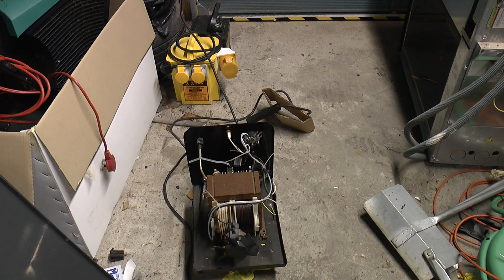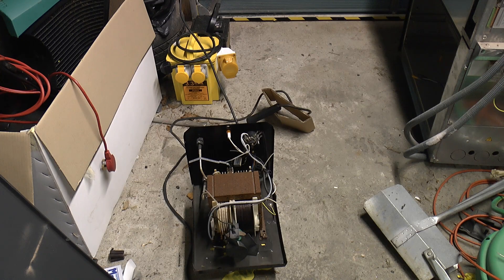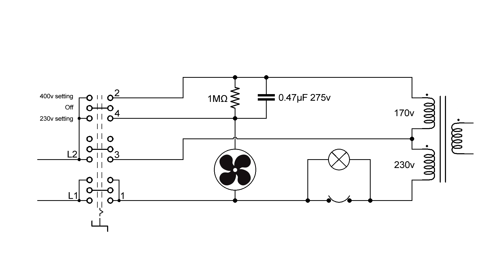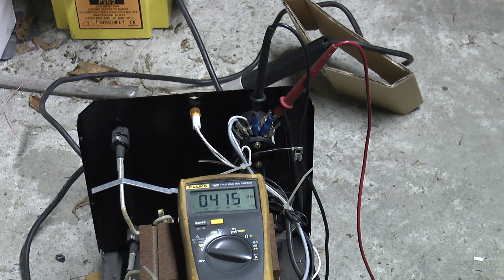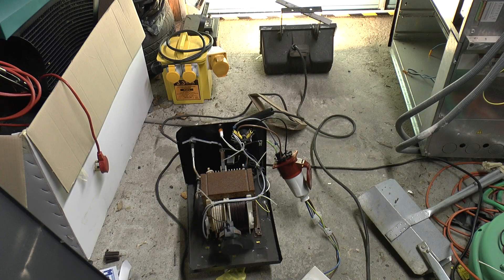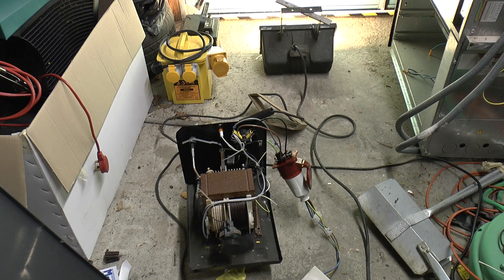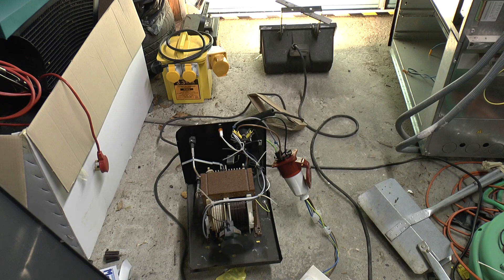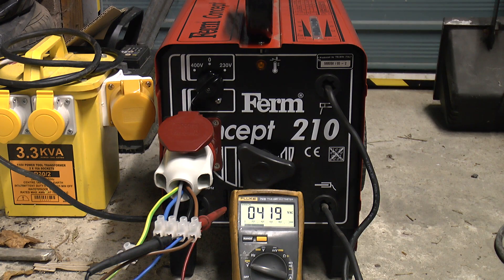Convert a 240v arc welder into a 415v PSU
Many arc welders at the higher end of the power scale (for domestic/hobby use at least) are capable of being run on two different power supply voltages. Many of these can be converted so that the higher voltage is available as an output instead of an input, whilst still keeping the normal welding capability.

Here's how I did mine.

It's not a three-phase output though, the 230-240v and 170-175v outputs are 180° out of phase to give 400-415v between them.

If used in conjunction with a 0-270v variac you can produce a 0-467v variable output, albeit with a lower output current (approx. 5.7 amps for every 10 amps of variac rating, factor in transformer losses and you may as well just halve the variac rating).

Two supply configurations are available:-
If the input L1 pin is Neutral and L2 is 240v, the output switch pins are 1: Neutral, 2: 415v, 3: 240v.
If the input L2 pin is Neutral and L1 is 240v, the output switch pins are: 1: 240v, 2: 170v (opposite phase), 3: Neutral. Voltage between 1 and 2 is 415v.

WARNING
A device designed for 240 volts will try to draw much more power on a 415 volt supply. For example a 100 watt bulb fed with √3 x voltage will draw √3 x current (as the filament's resistance is the same) and therefore draw 300 watts. You may expect a bang but end up with a boom, so be careful!